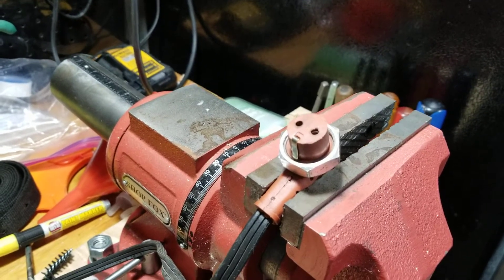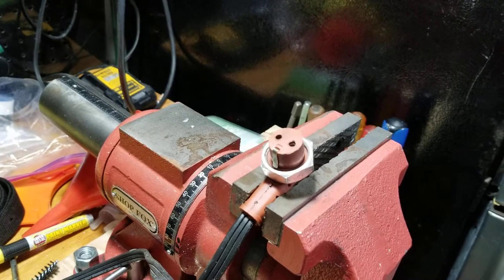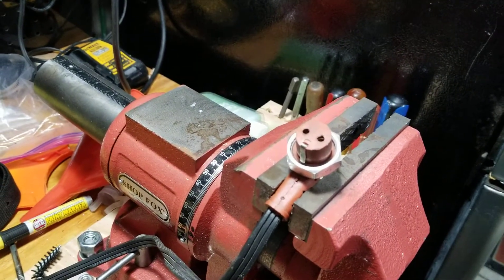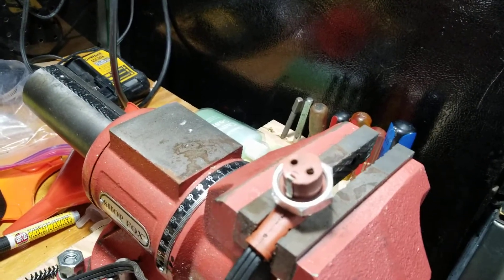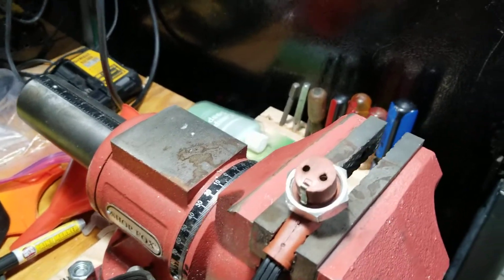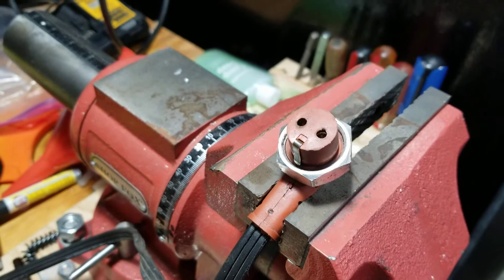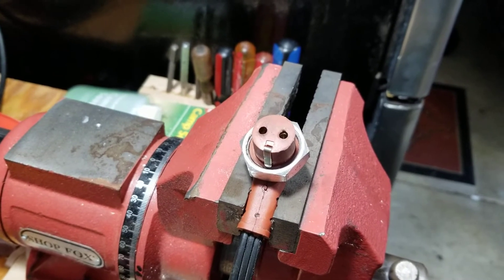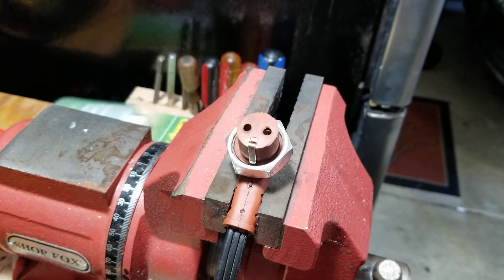Block heater tripping GFCI / Breaker - voltmeter says its OK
If your engine block heater is tripping your GFCI and or your breaker, but your voltmeter says everything is working OK ? Try crimping the female part of the block heater plug to make a better connection.